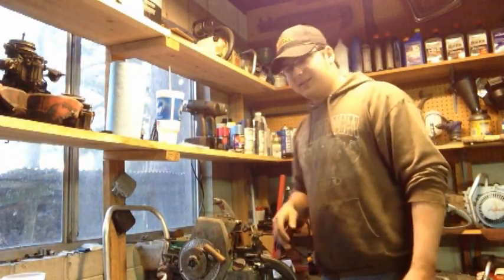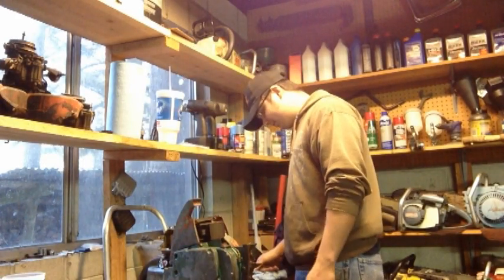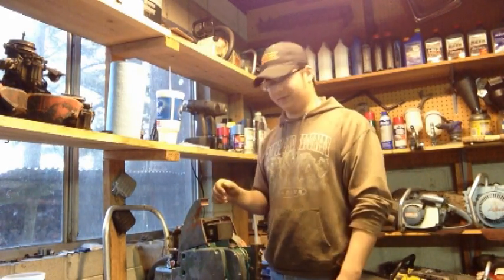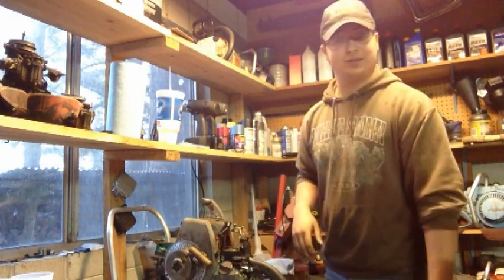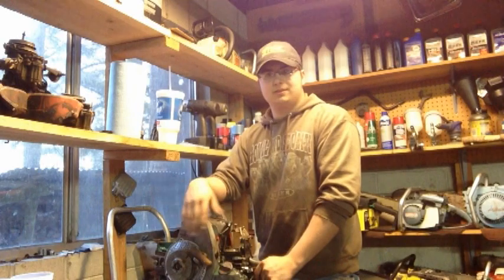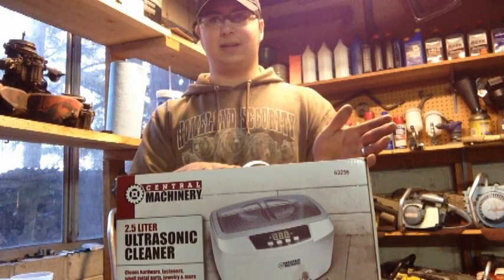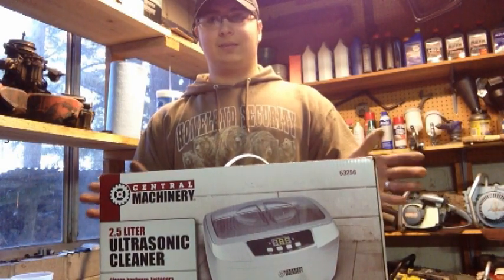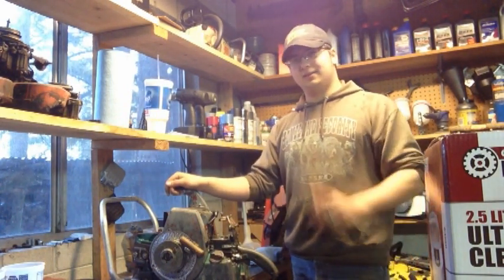Homelite 990 Gear Drive- It runs!